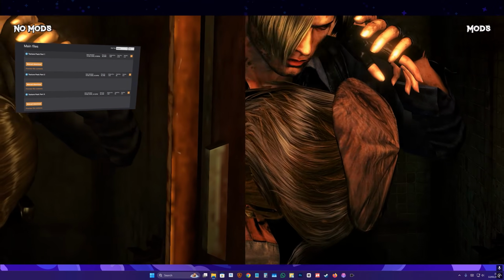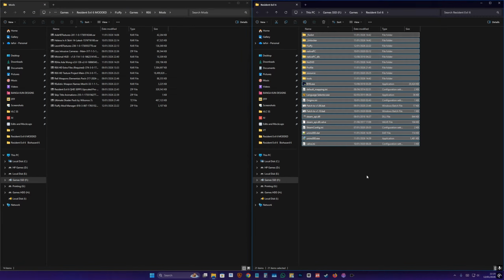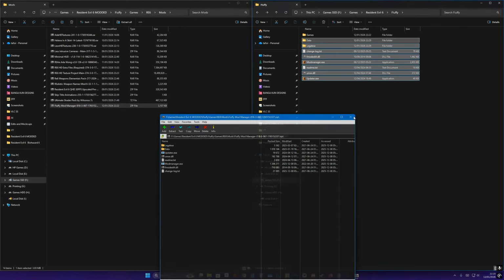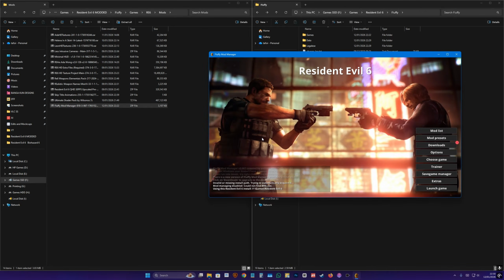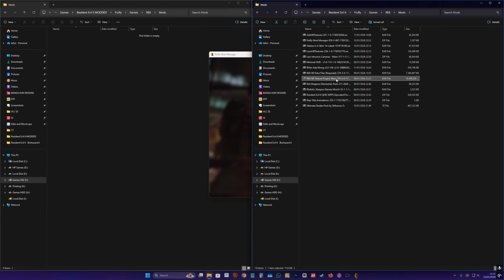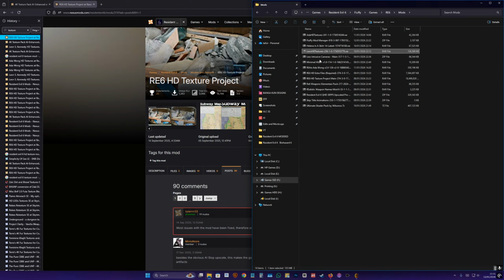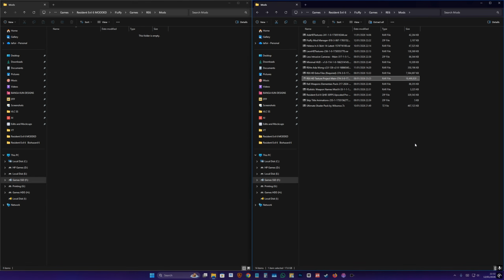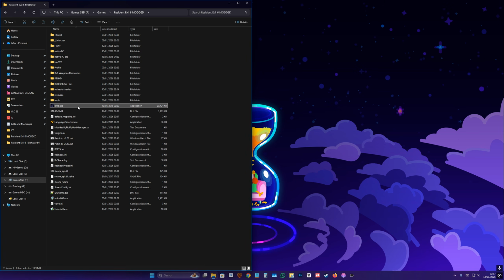How to Remaster Resident Evil 6 with MODS!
Today, I will demonstrate how to install a comprehensive mod list for Resident Evil 6.
Despite various entries in the series, Resident Evil 6 remains my personal favorite for its fluid combo system and cinematic scale. Today, I am transforming the experience using a suite of high-end PC modifications. We will be implementing:
Ray Tracing Global Illumination (via Reshade)
4K Environmental Textures
Enhanced Gameplay Elements

The result is a definitive 'Remastered' aesthetic that rivals current-gen hardware.

Thanks to the respective mod creators. Mod list is given below:
Fluffy Mod Manager
Ultimate Shader Pack by Wilsonso
Skip Title Animations
Resident Evil 6 QHD 30FPS Upscaled Pre-Rendered Cutscenes
REalistic Weapon Names Mod
Minimal HUD
Less Intrusive Cameras
Texture 1 - RE6HD
Or Texture 2 - 4K Texture Pack AI-Enhanced
LeonHDTextures
AdaHDTextures
Re6 Weapons Elementais Pack
RE4re Ada Wong
Helena in Skirt